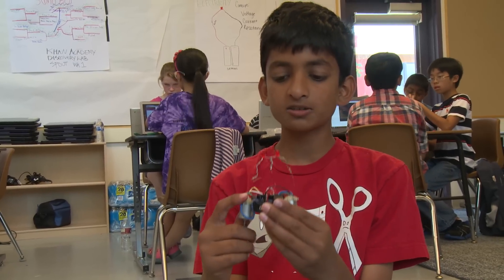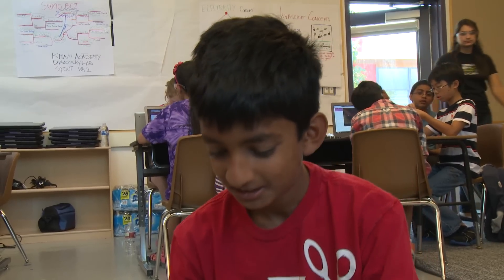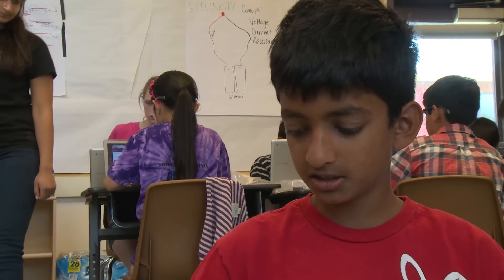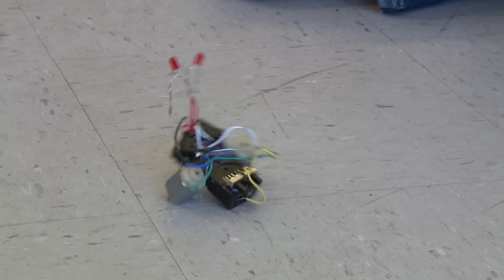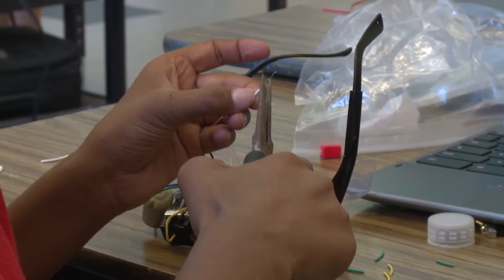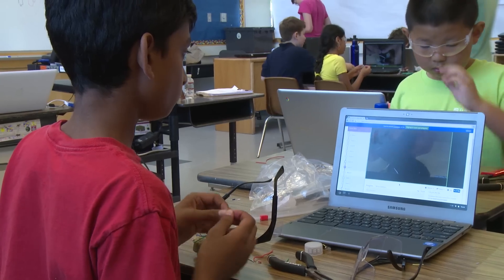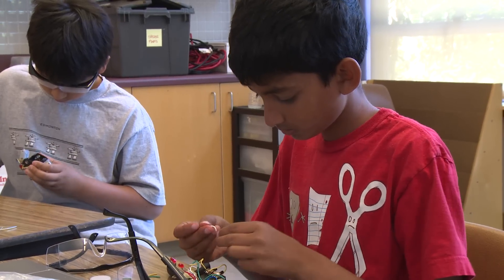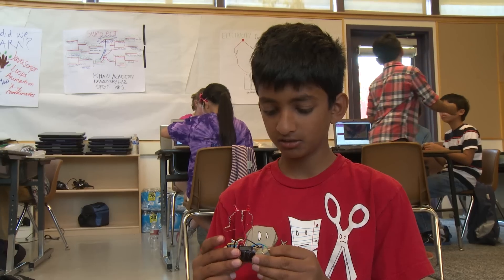Discovery Lab - Spout Comes Alive